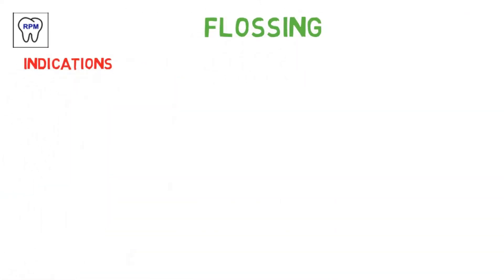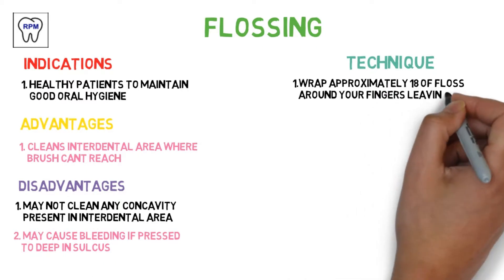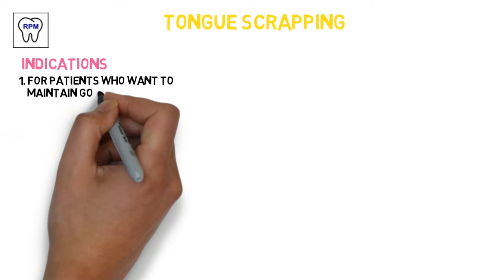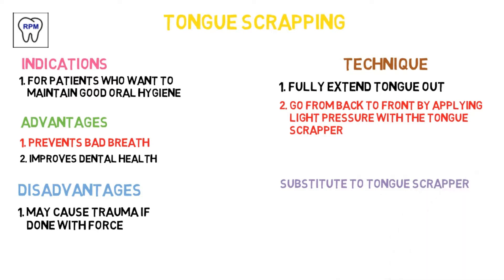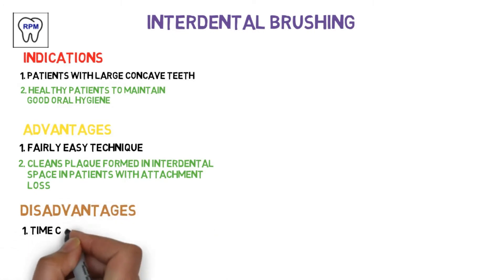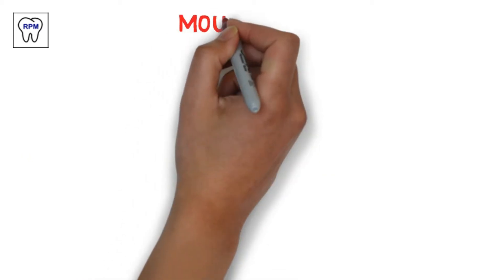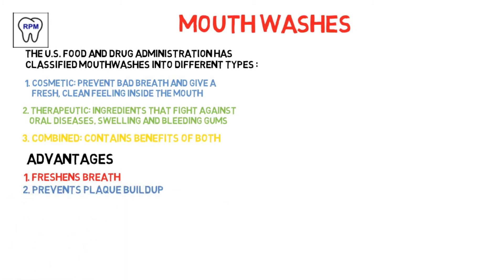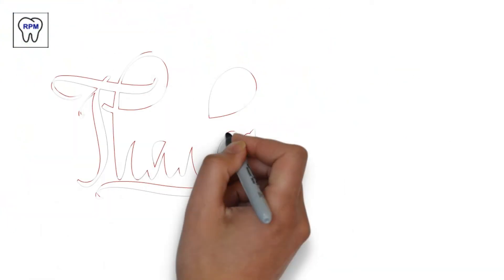Teeth Are Treasure - Part 3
How to Brush Teeth
How to use mouth wash
How to use Inter dental brush
How to use Floss